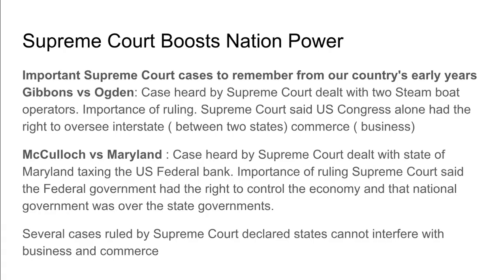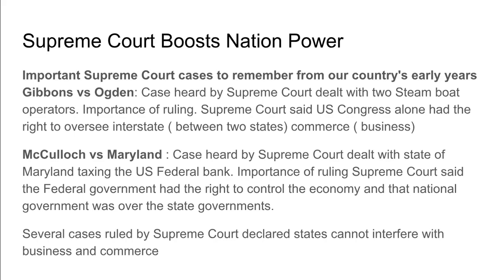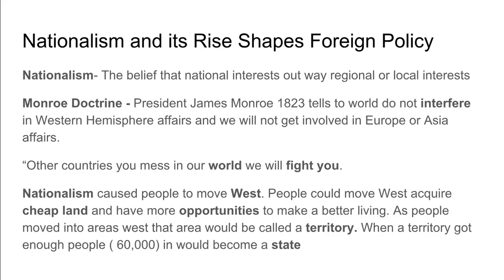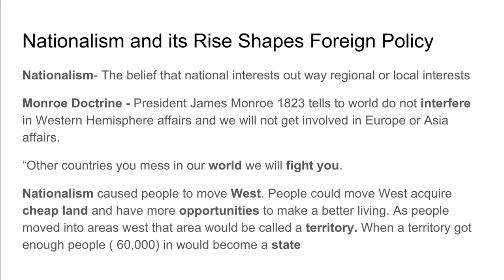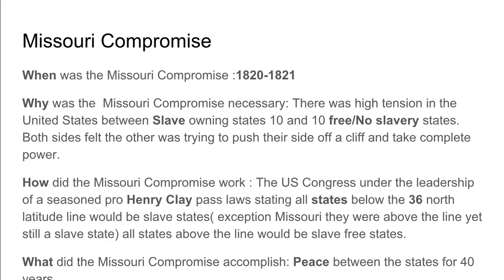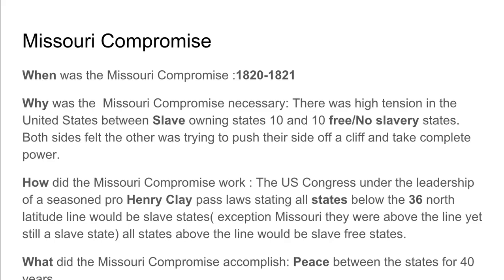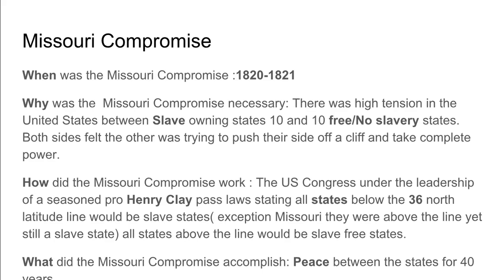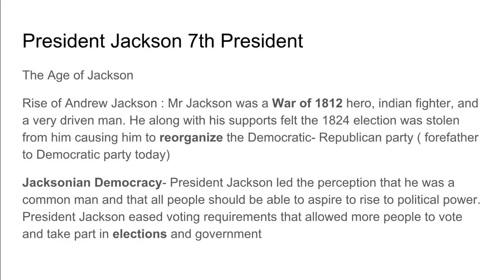The Rise of Nationalism and President Andrew Jackson Google Slides Google Chrome 2 18 2019 8 21